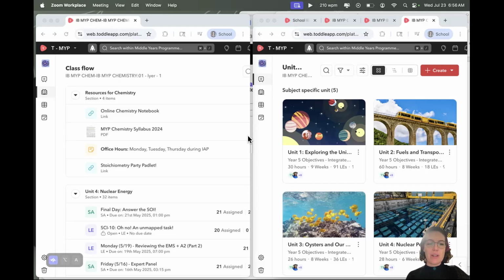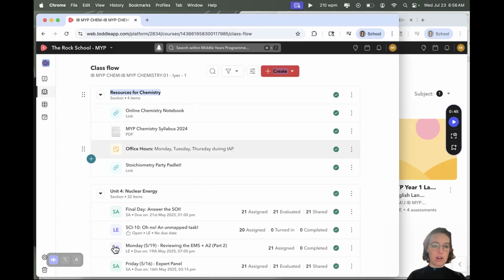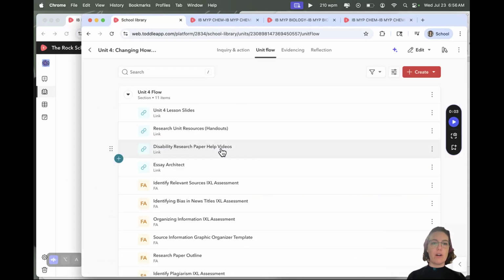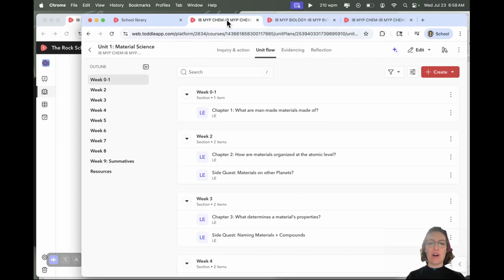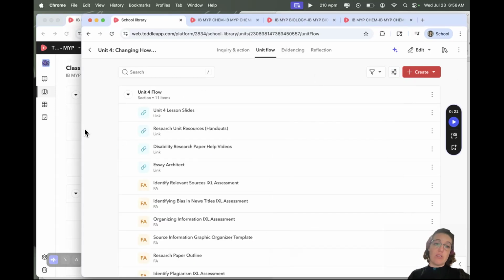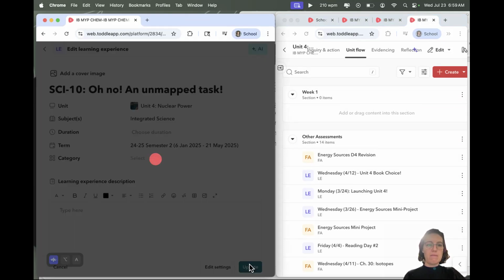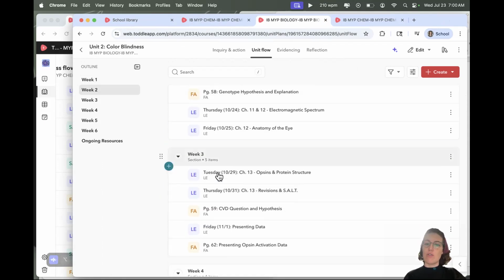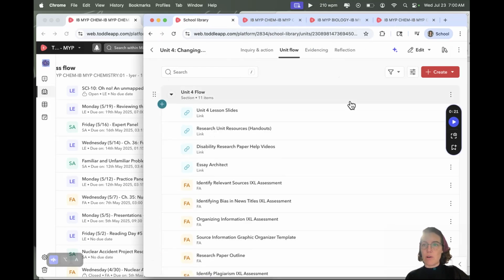1. Unit Flow Introduction